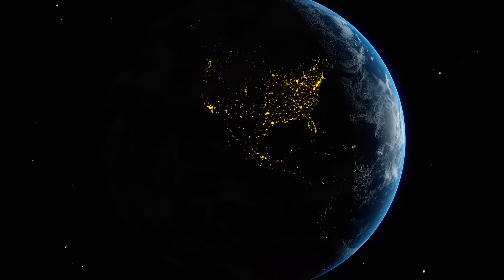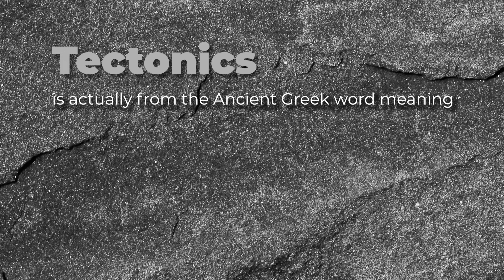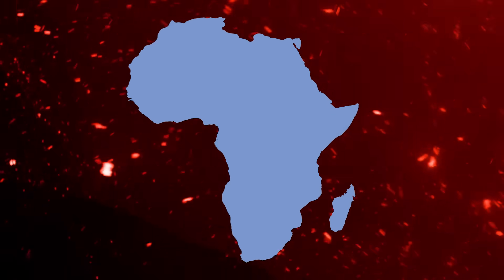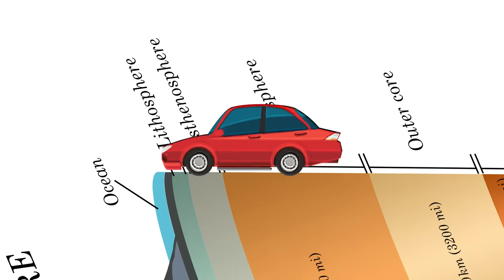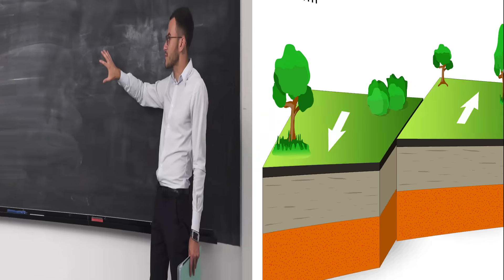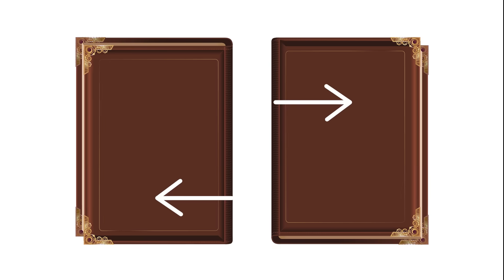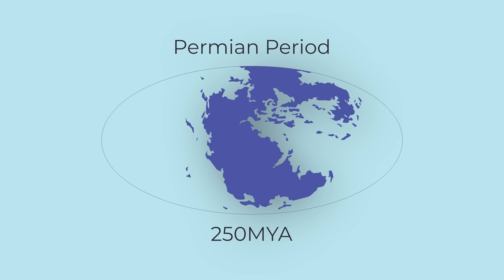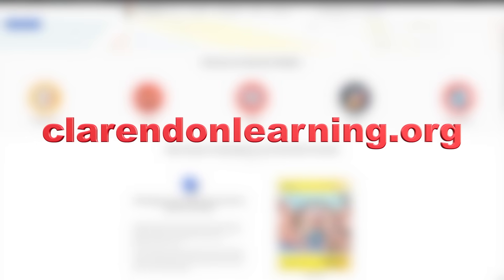Plate Tectonics for Kids | Tectonic plates explained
In this video we will explain plate tectonics for kids!  Together we will learn about the two main types of tectonic plates, Oceanic and Continental. We also cover the 3 kinds of boundaries which are: Convergent, Divergent, and Transform. This helps us understand exactly how the plate tectonics move AND what happens when they do. We will also learn about Pangaea and how all of the plates were once together and over millions the plate tectonics have cause the continents to separate.

Don't just stop with this video.  and download your free 12 page lesson plane with more plate tectonics worksheets, activities and more!